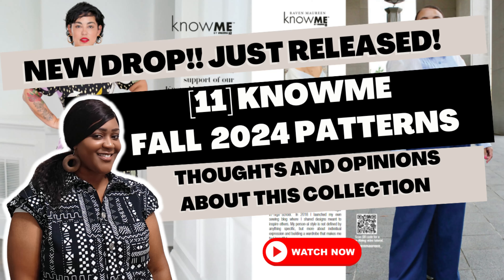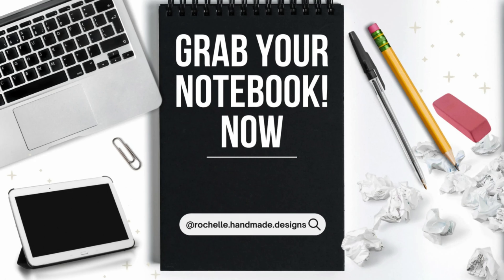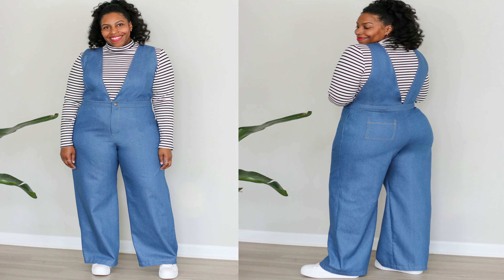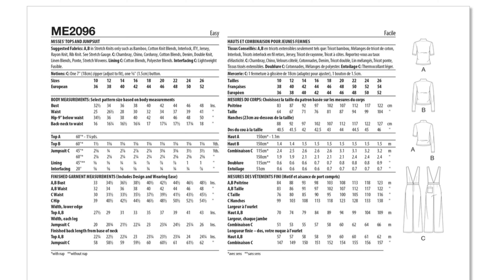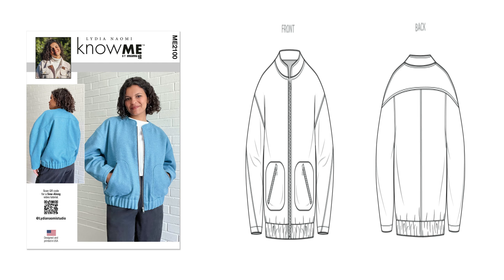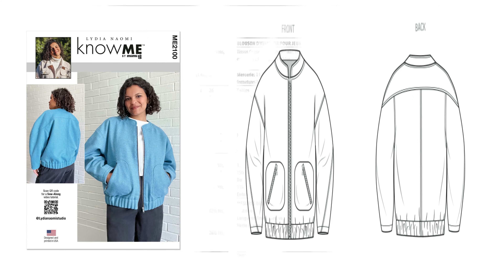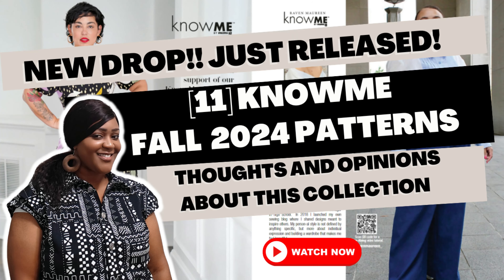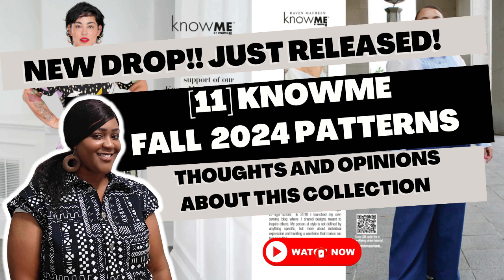#579: 💥👁️👂🏾NEW! KnowMe Fall 2024 Collection | Pattern Drop! | First Watch! First Look! 💥👁️👂🏾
Hey Everyone 👋🏽! It's a look/review of KnowMe Fall 2024 patterns. Have you seen these patterns yet? If not, you can visit the Simplicity website.
SAYING HELLO IN DIFFERENT LANGUAGES
English: Hello
Italian: Ciao
German: Guten Tag (Good Day)
Hawaiian: Aloha
Portuguese: Ola
Spanish: Hola
Japanese: Konnichiwa (Good Day/Hello)
Jamaican Patois: Wah Gwaan (What's up?/ What's going on?)
Zulu: Sabonani
Hebrew: Shalom (Peace)
French: Bonjour
Finnish: Terve
PATTERNS MENTIONED
00:00 Intro
1:16 KnowMe2096 (ME2096) - Brittany J. Jones
Simplicity 1325 (S1325) | KnowME 2002 (ME2002)
3:48 KnowME 2097 (ME2097) - Donny Q
5:03 KnowME 2098 (ME2098) - Keechii B. Style
6:50 KnowME 2099 (ME2099) - The Stitch Fitz
8:28 KnowME 2100 (ME2100) - Lydia Naomi
9:36 KnowME 2101 (ME2101) - Alisha Grace
10:57 KnowME 2102 (ME2102) - The Corny Rainbow
12:20 KnowME 2103 (ME2103) - Beaute J'Adore
13:36 KnowME 2104 (ME2104) - Raven Maureen
15:30 KnowME 2105 (ME2105) - Norris Danta Ford
16:01 Sew It! Academy: The Annie PDF Pattern
17:03 KnowME 2106 (ME2106) - Norris Danta Ford
Simplicity 9714 (S9714)
18:34 Outro
CURRENT MEASUREMENTS
Bust: 41.5"
W: 34"
H: 46.5"
Height: 5'6"
MACHINES USED
Sewing Machine: Brothers Innovis NQ3600D
Serger: Brother 1043D
Camera used for filming: Go Pro Hero 10 & Go Pro Hero 11
Microphone used: RODE